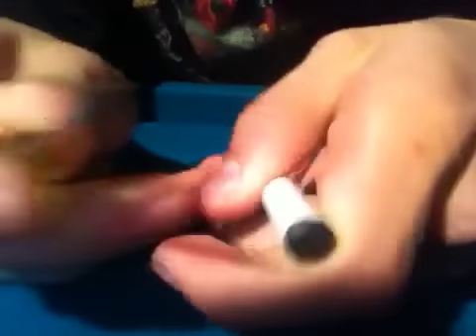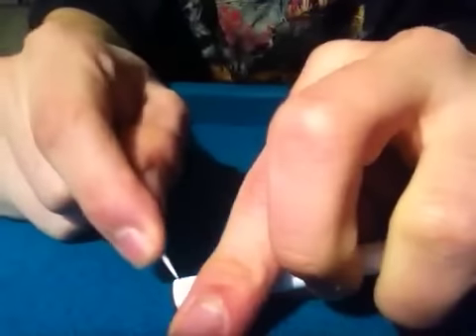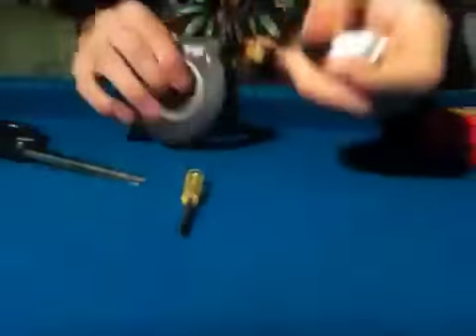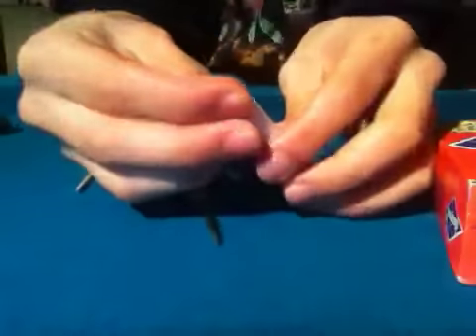How to make a BB gun